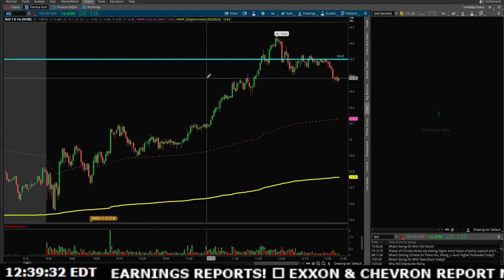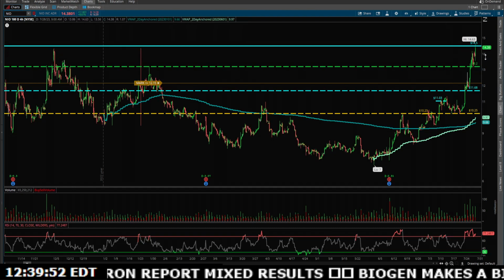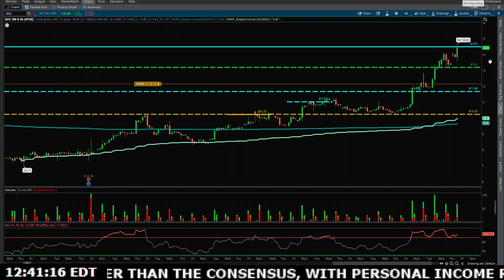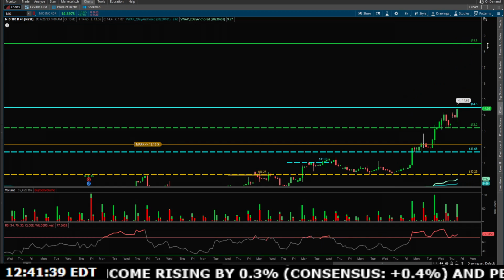$NIO Stock Analysis & Price Targets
🌐 About NIO:
Founded in 2014 by William Li, NIO is a Chinese automobile manufacturer that specializes in designing and developing high-performance electric vehicles. With a strong focus on innovation, NIO has emerged as a prominent name in the EV market, bringing cutting-edge technology and sustainable transportation solutions to the world.

🚀 The IPO Journey:
NIO made its initial public offering (IPO) debut on the New York Stock Exchange (NYSE) on September 12, 2018, under the ticker symbol "NIO." The company raised a staggering $1 billion in the IPO, which was one of the largest IPOs for a Chinese company at the time.

💰 IPO Price and Performance:
During the IPO, NIO priced its shares at $6.26 per share. However, as with any investment, the stock's value has fluctuated over time, and it's important to conduct thorough research and exercise caution when making investment decisions.

🌍 Global Expansion:
Since its founding, NIO has expanded its presence beyond China and is now actively exploring international markets. The company aims to offer sustainable mobility solutions worldwide, with a focus on cutting-edge technology, exceptional design, and unparalleled user experiences.